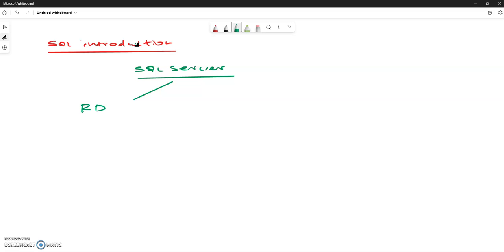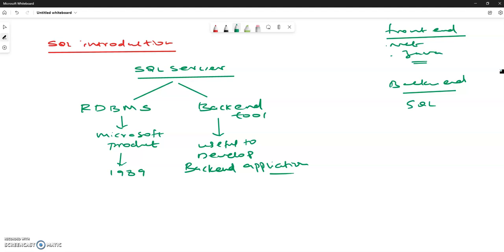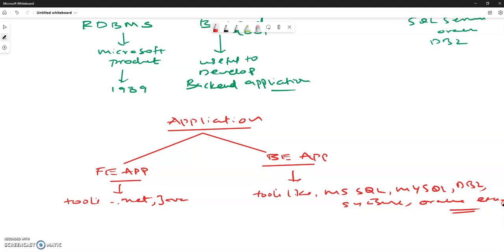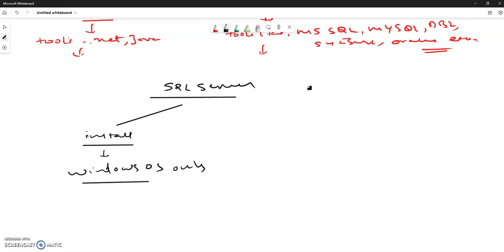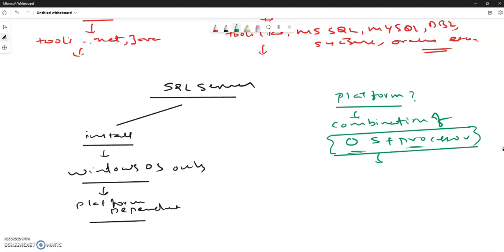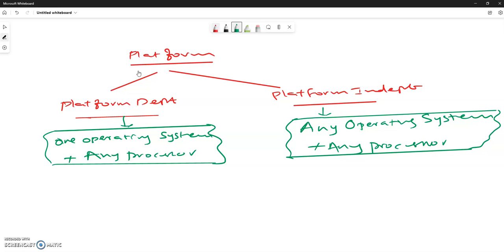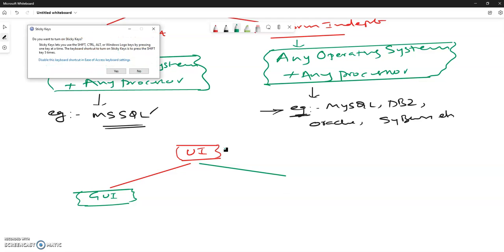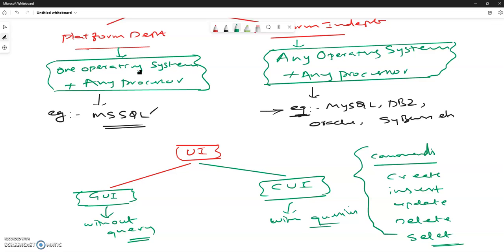001_SQL_Introduction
SQL Introduction